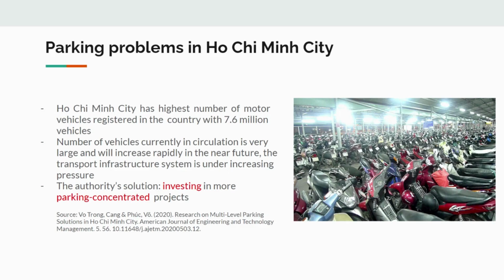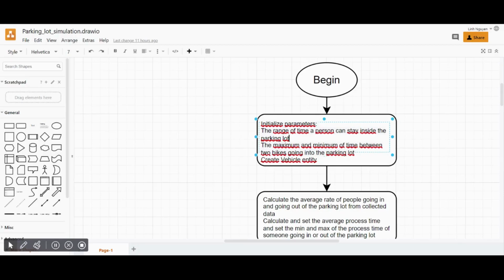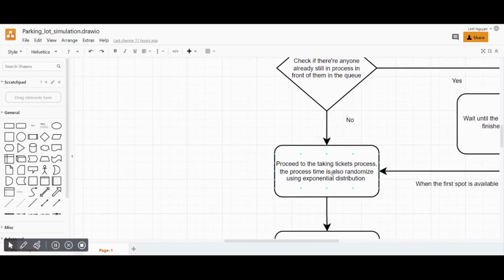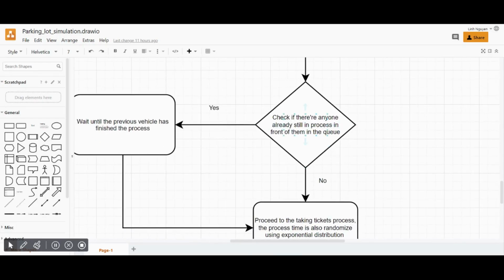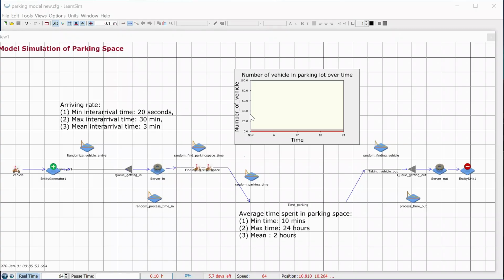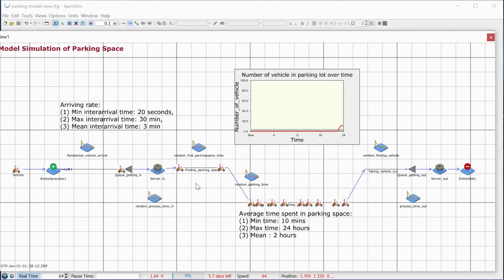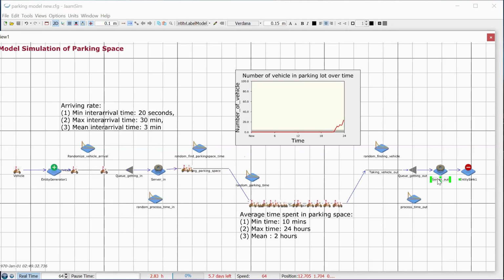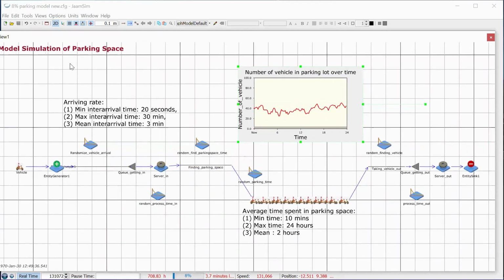Explaining the simulation process - CMaS 9